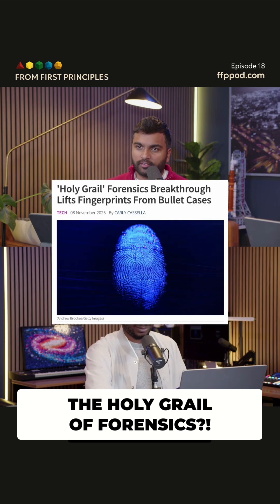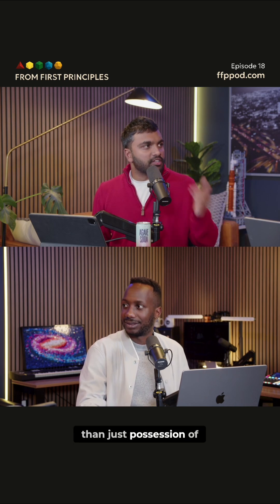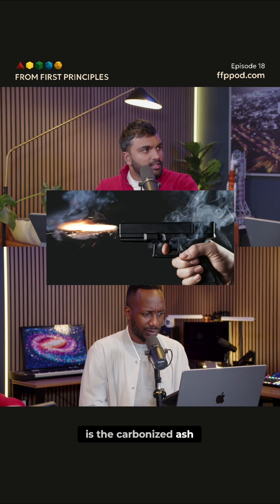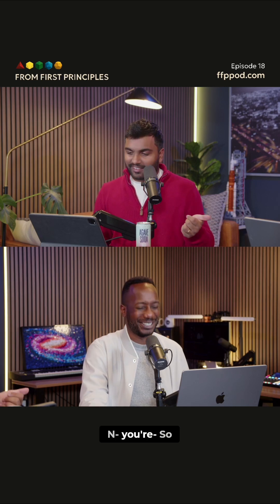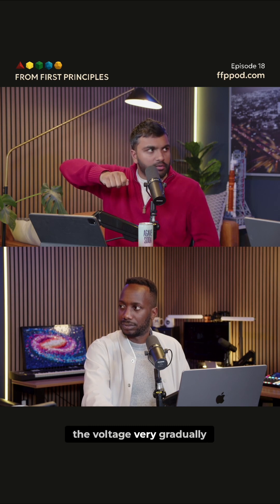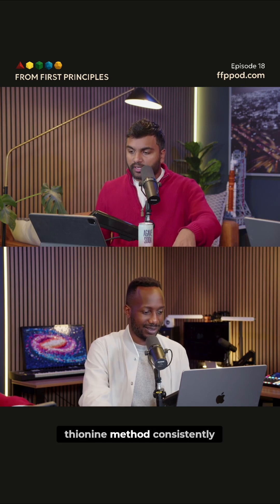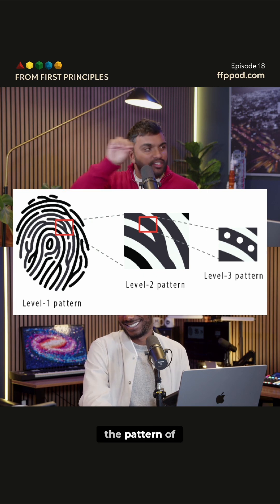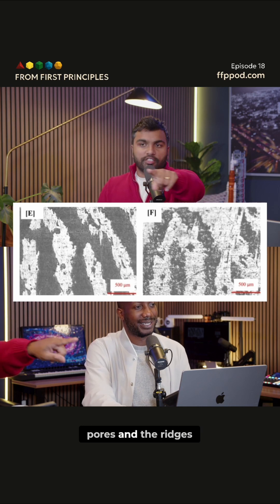Fingerprints on Bullet Casings: Forensics Breakthrough!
Modern forensics is leveling up! New method reveals fingerprints even *after* a bullet is fired. Tie a suspect to loading the gun with carbonized ash & electrochemical cells.